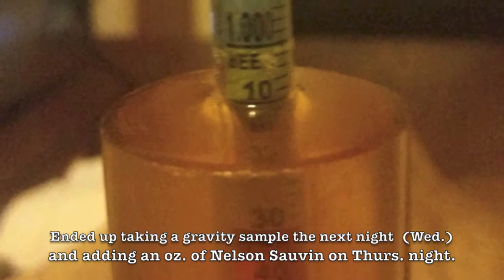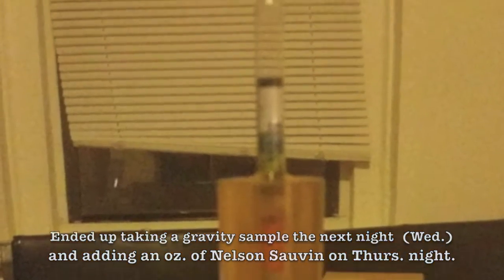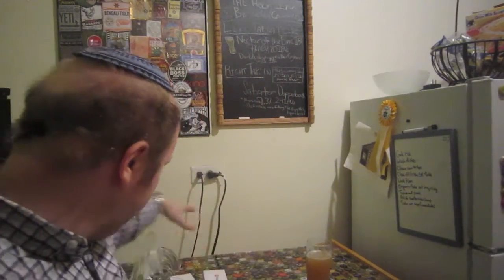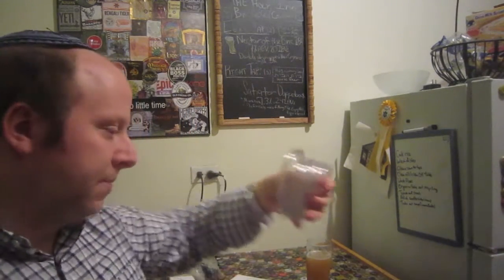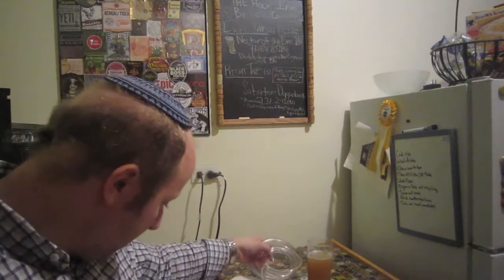HBW 72: No More Plugs!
Filmed earlier in the week posted on the weekend...oh well! In this episode of Homebrew Wednesday I install 2 new Perlick tap faucets into my keezer collar i.e. I finally took out the wooden plugs from the whole that I drilled over a year ago when building my keezer. Cheers and Keep on brewing!